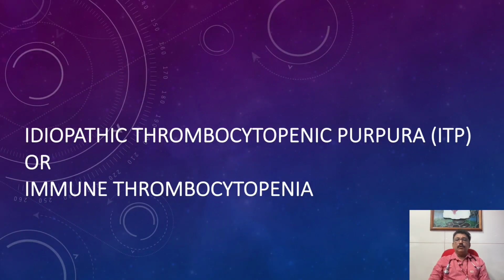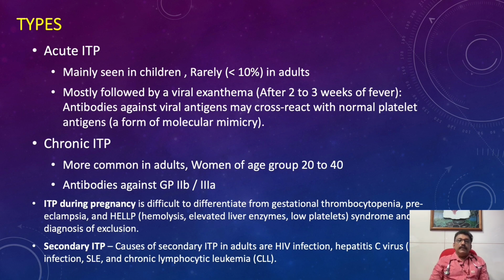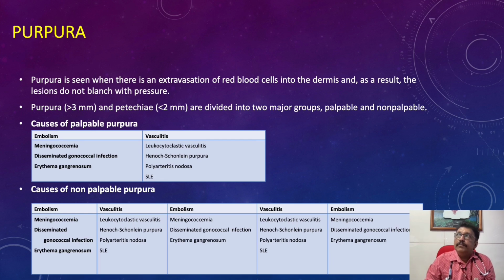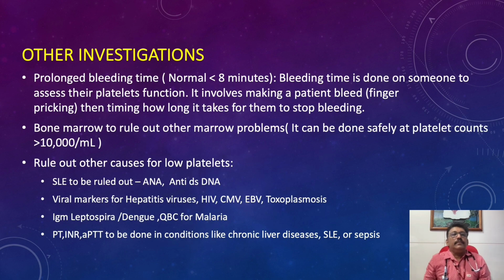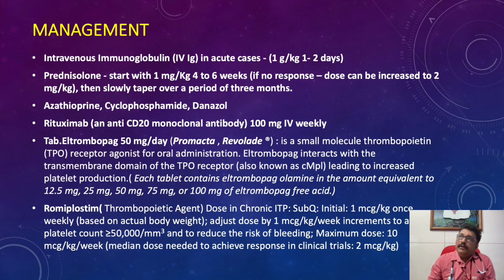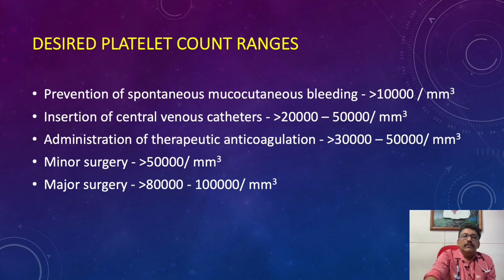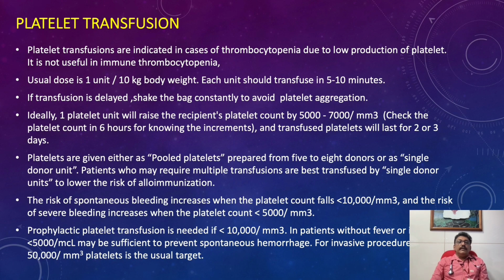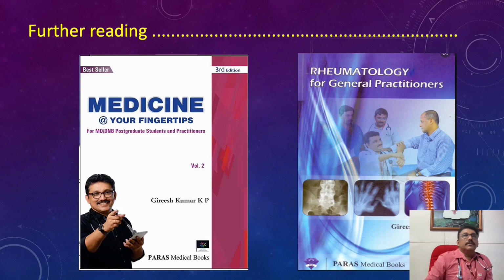Idiopathic Thrombocytopenic Purpura